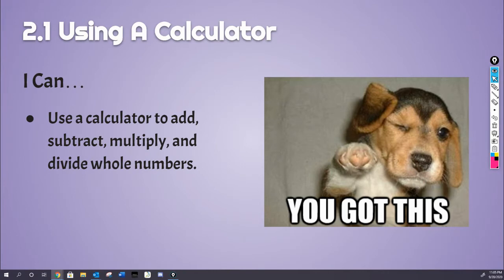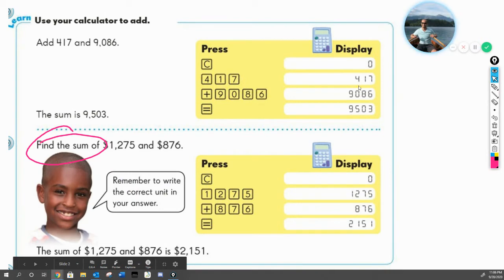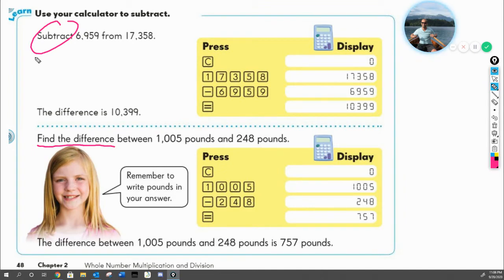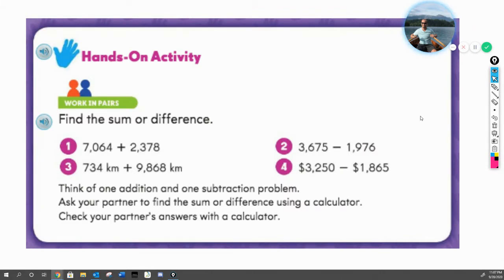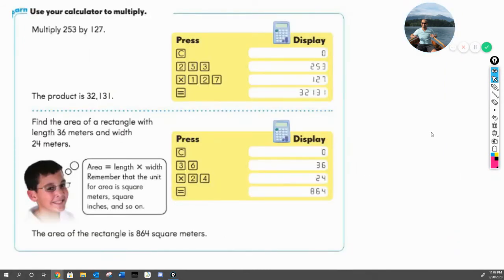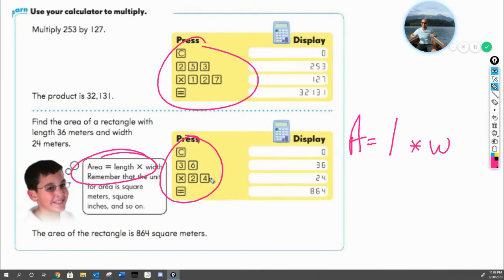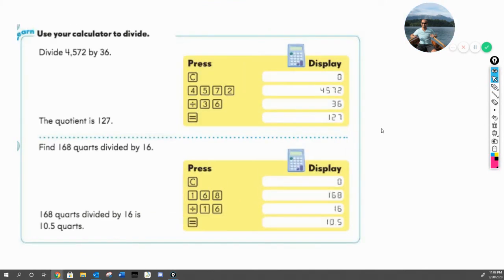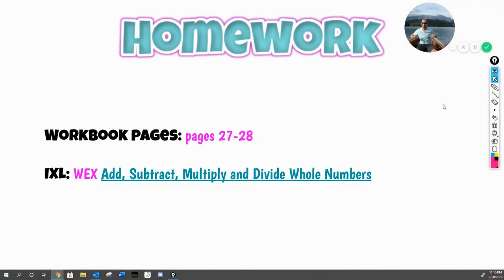MiF 5 2 1 1